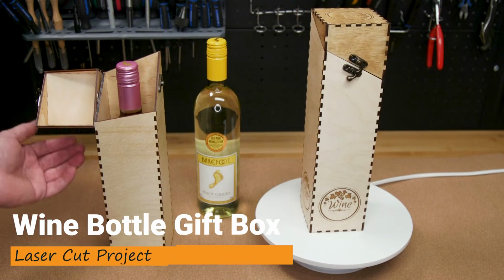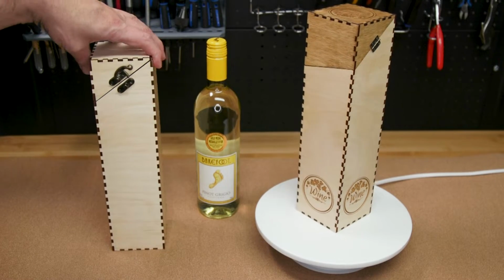Wine Gift Boxes / Even More Laser Cut Projects for Gift Ideas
Today we'll be looking at making a Laser Cut Wine Gift Box with hinges and latch.
For this project, I'll be using my 50-watt co2 laser cutter.
The wood we use in this laser cut project is 1/8" or 3mm Baltic Birch plywood, some stained with an oil-based stain.